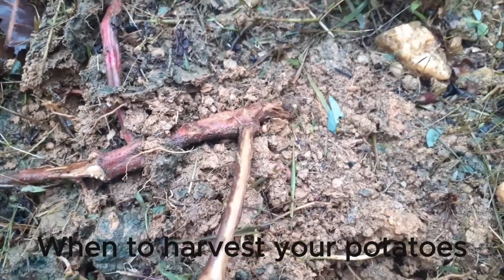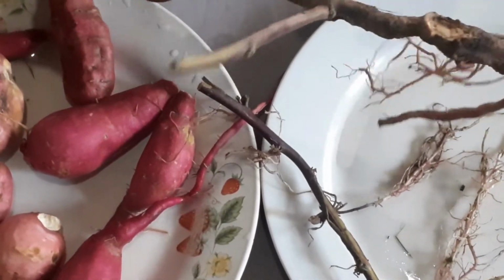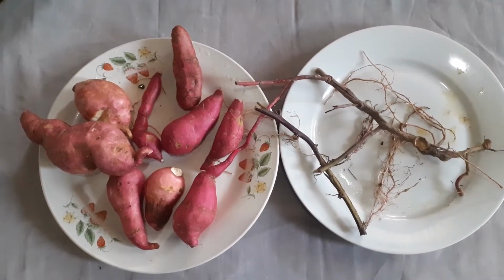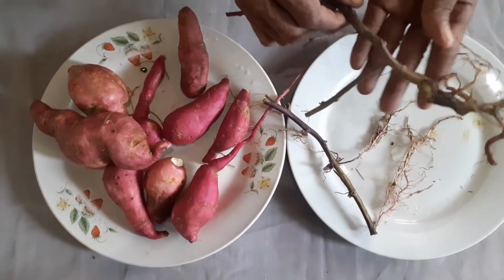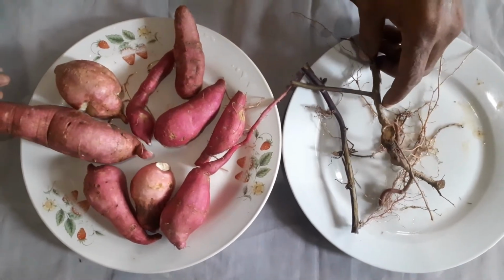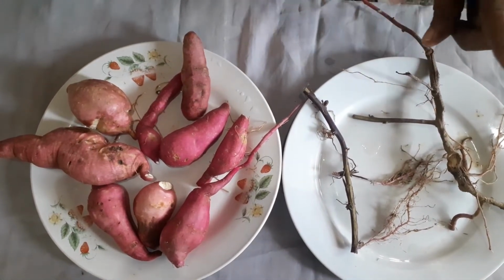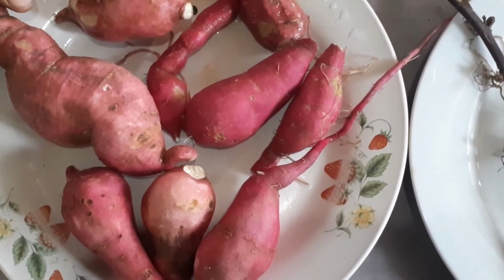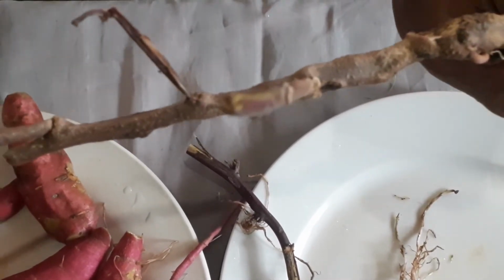how to know when your sweet potatoes are ready to harvest. | Gardening Tips | Organic Farming Guide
Planting sweet potatoes at home, starting with healthy slips and planting during the First Quarter Moon for strong root growth. Sweet potatoes thrive in loose, well-drained soil that allows tubers to breathe and swell. I guide you through spacing, depth, and watering, shaped by planting hands and practical care. Whether in bags, beds, or forest edges, sweet potatoes flourish when planted with timing, trust, and attention. This is sweet potato planting tuned to patience and promise, blending lunar gardening with organic farming for abundant harvests.
In this video, you’ll also learn the signs that tell you when your sweet potatoes are ready to be harvested.